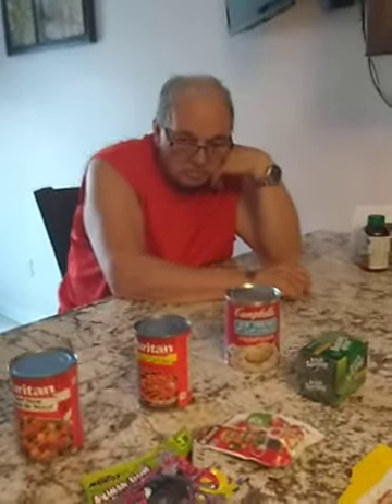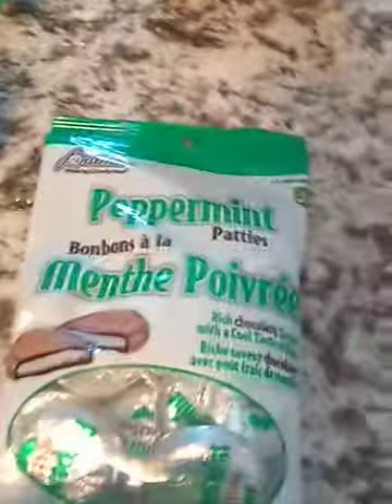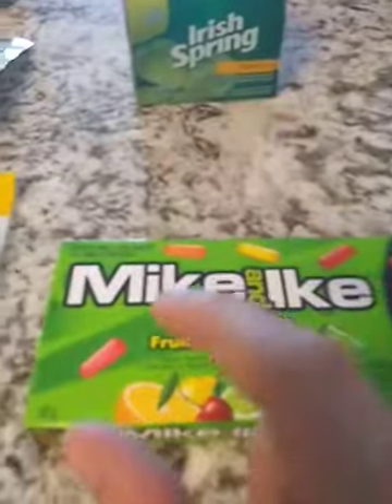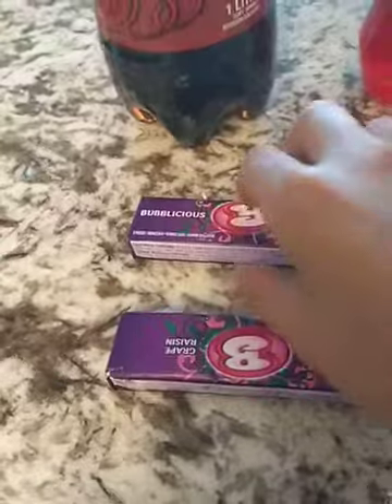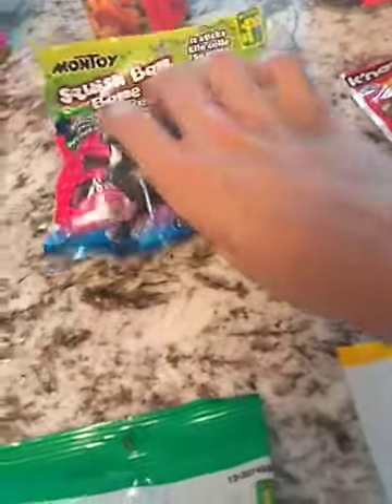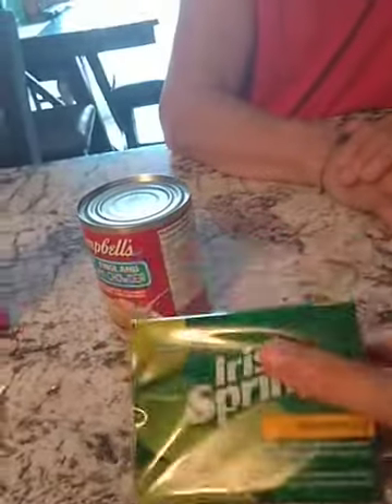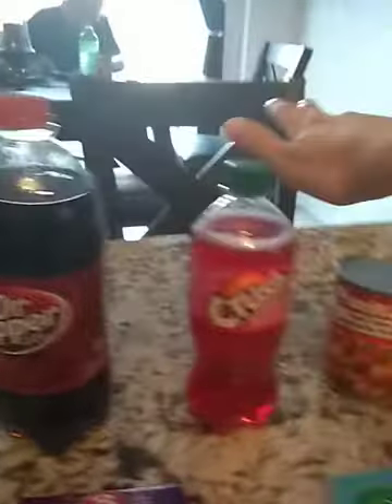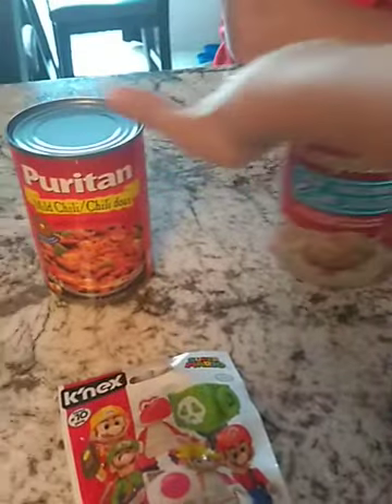Dollar store review